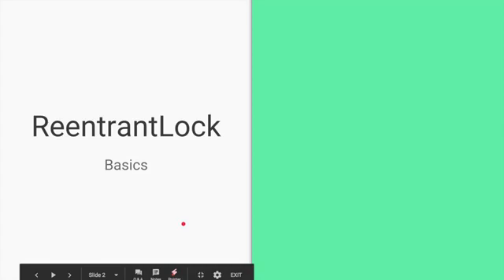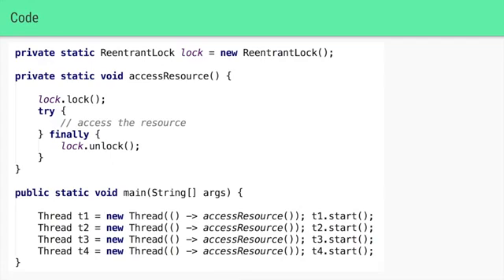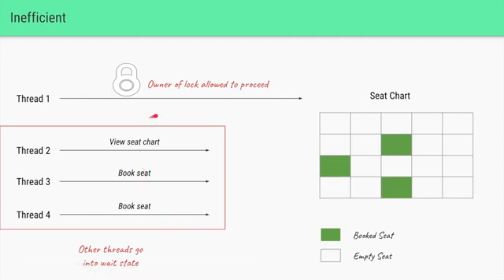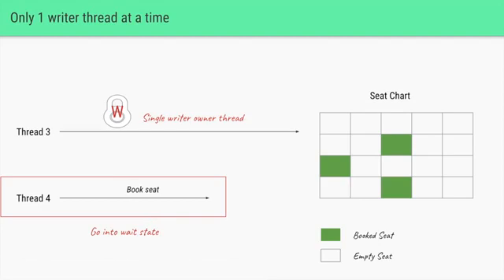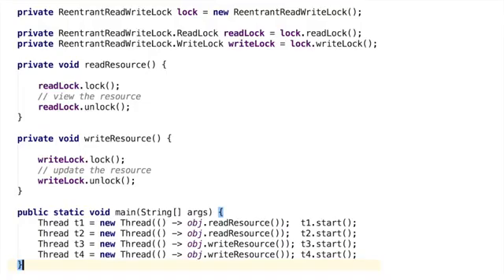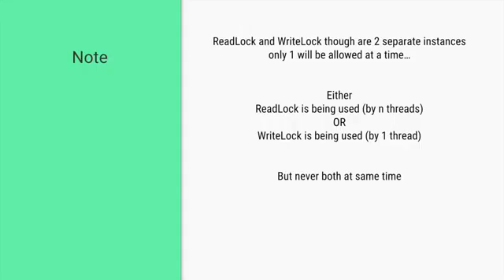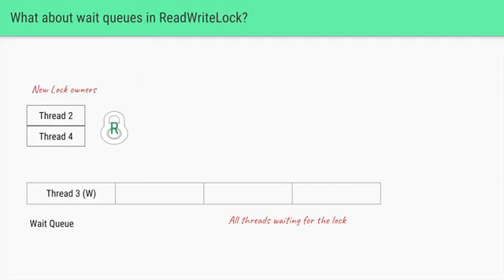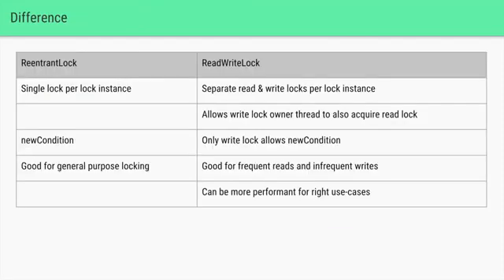ReadWriteLock vs ReentrantLock || java interview questions || Sync Tech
ReadWriteLock vs ReentrantLock in Java Concurrency